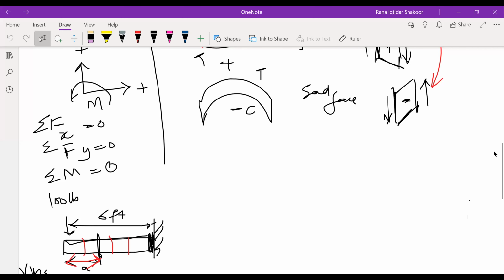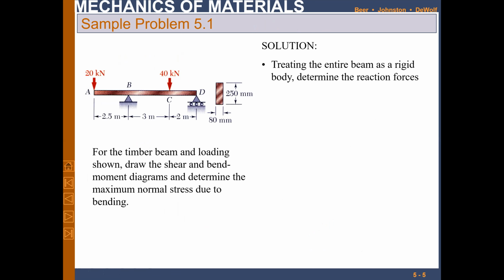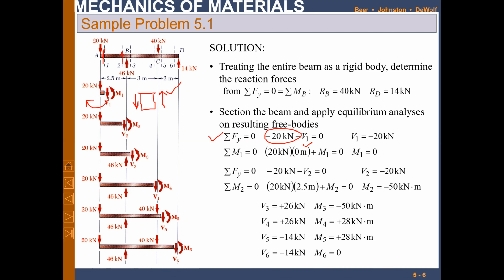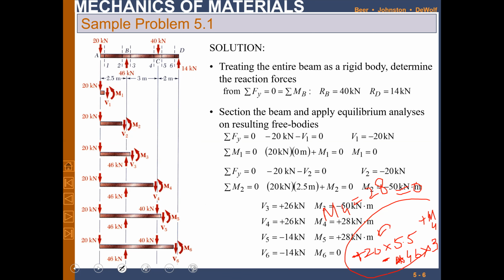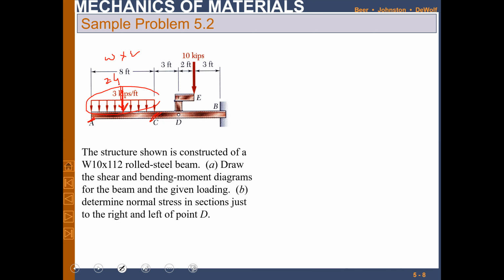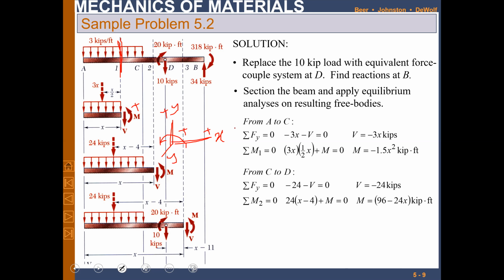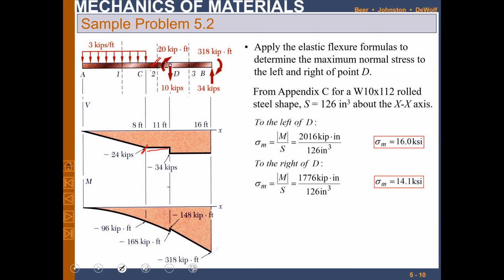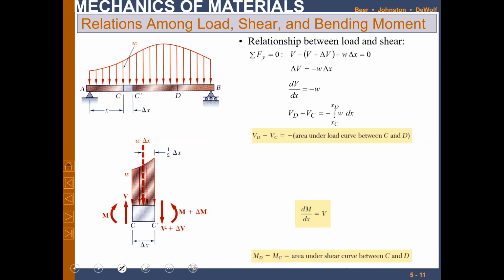MoM Lecture 11: Shear Force and bending Moment Diagram Chapter 5